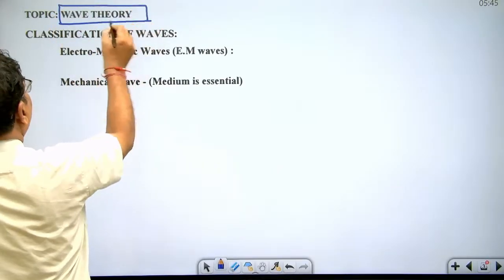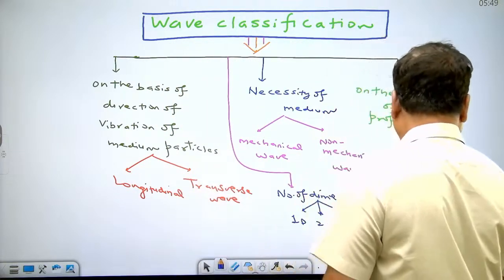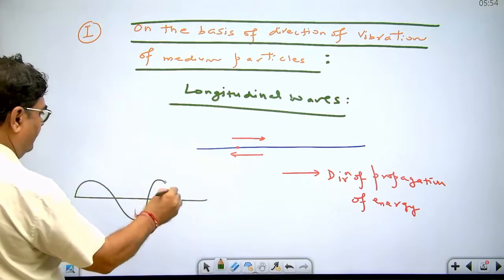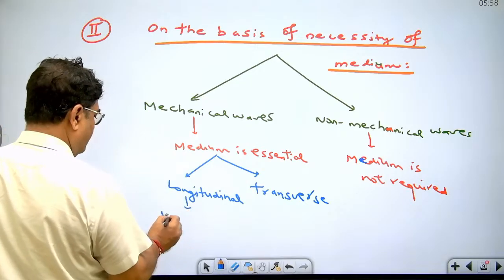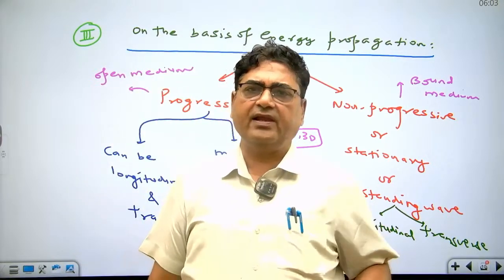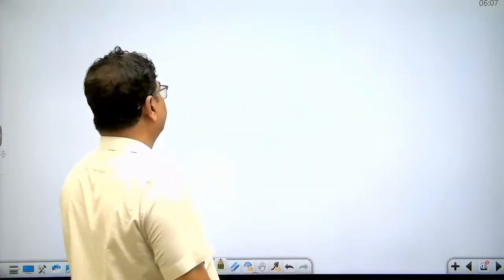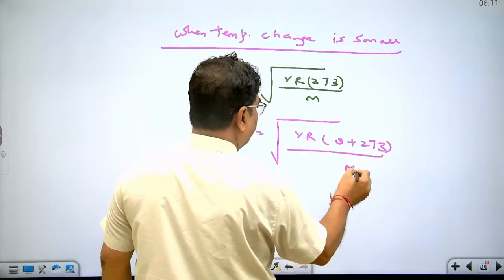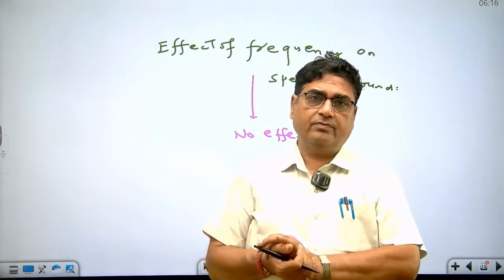WAVE MOTION#Jee#neeT#HCV#NTA#AIIMS# jeeproblems iitjee education MIT/IIT DELHI